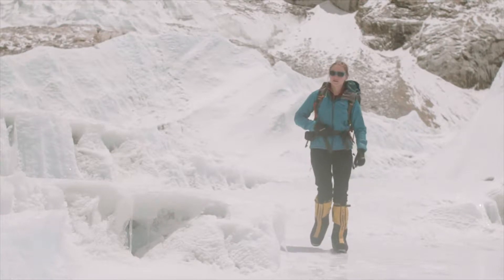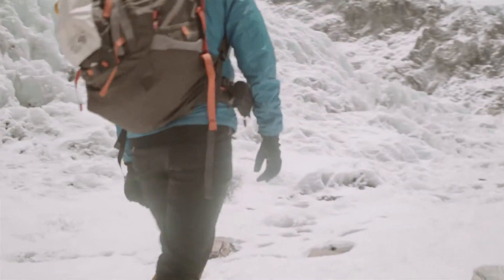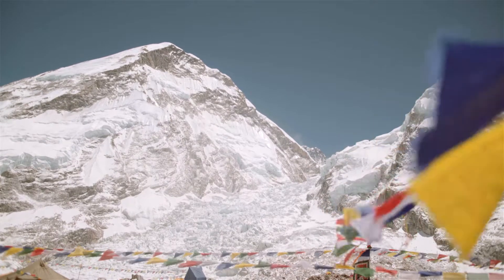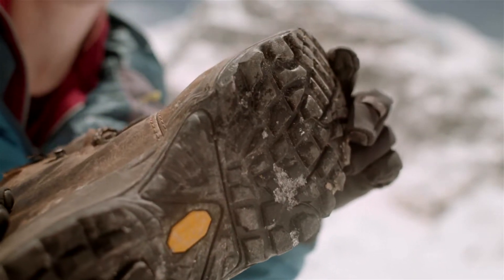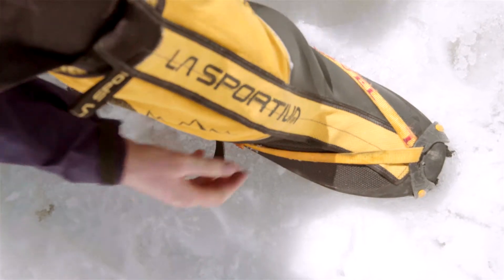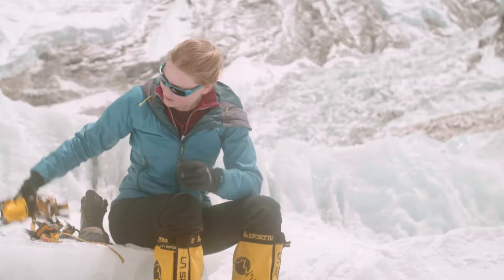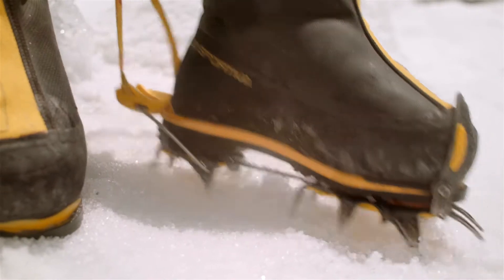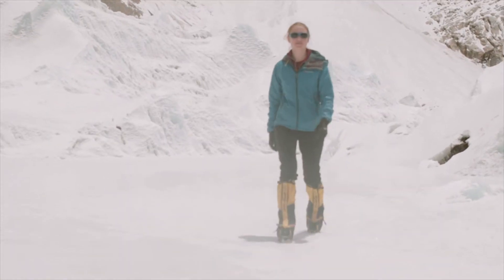Year 5 Slippery Shoes with Melanie Windridge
Part of the Ogden Phizzi CPD Forces programme Slippery Shoes is an investigation into friction. Can you design the best footwear for climbing Everest? Your challenge is to plan a comparative test to explore how friction forces change depending on the sole of the shoe. Think about how you will observe, describe and compare the soles of the shoes that you are going to test.

A Phizzi enquiry resource sheet to support your classroom activities can be found